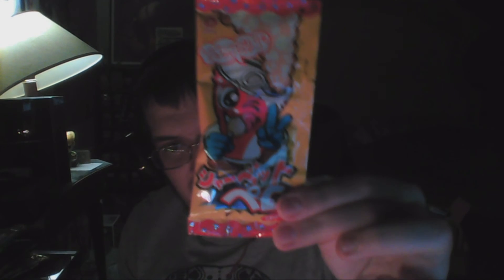Another Japan Crate? :O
Whoop whoop. These are good!